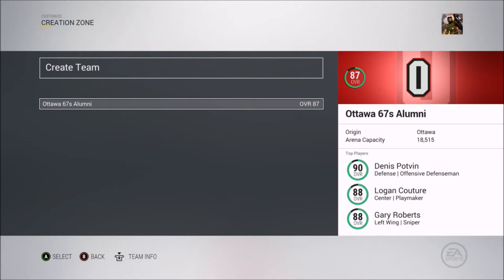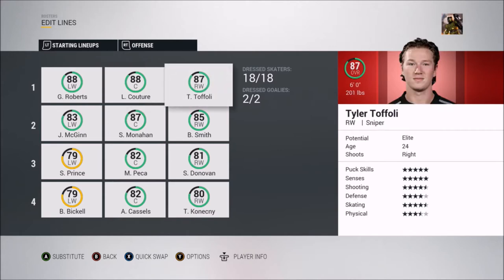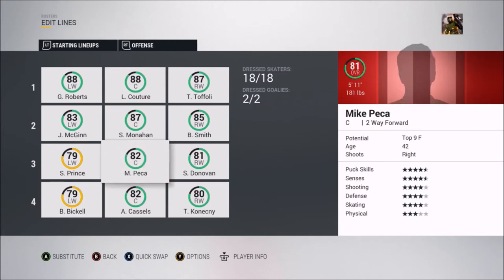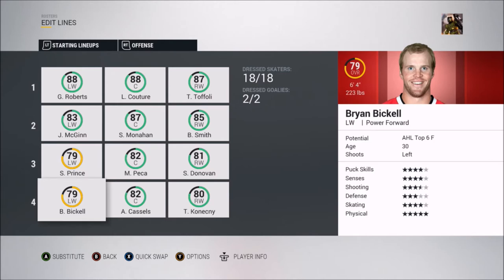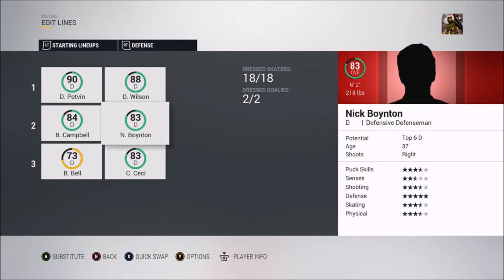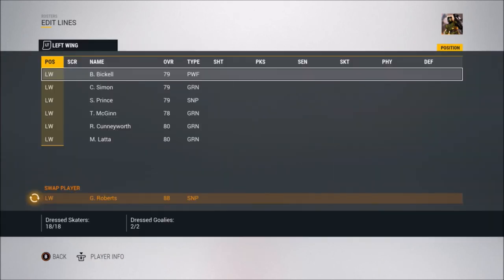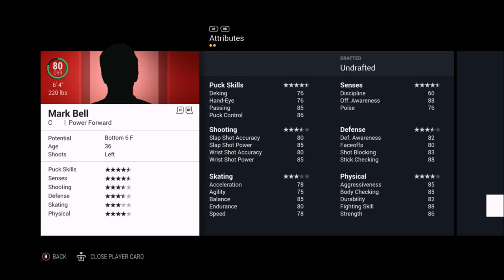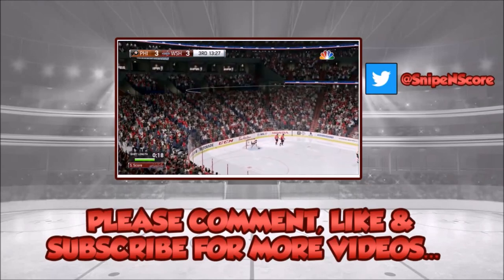CHL Alumni in NHL 17 - Ep.1 - "Ottawa 67's"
Who would you guys like to see next? Could be any team from the WHL, OHL or QMJHL. Hope you like this idea and sub for more :)